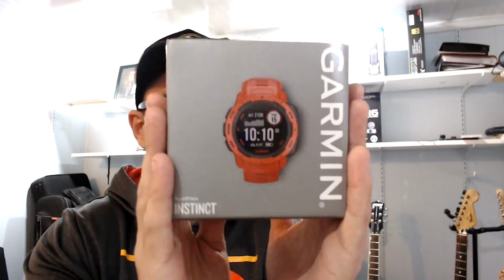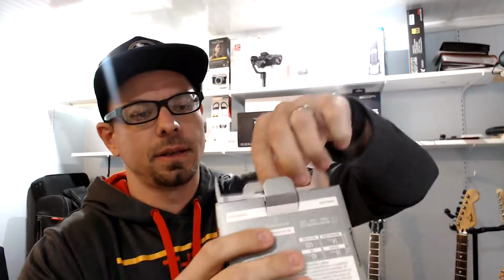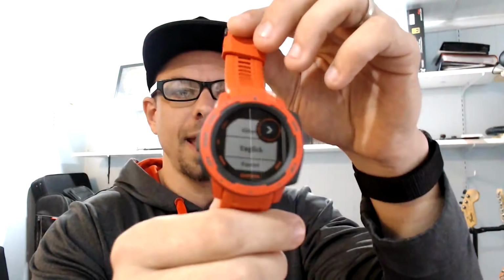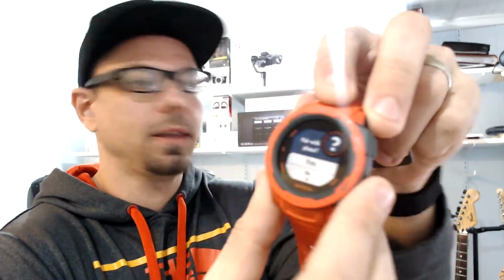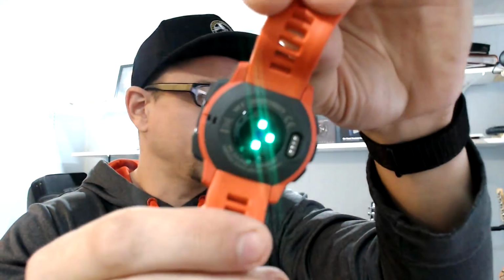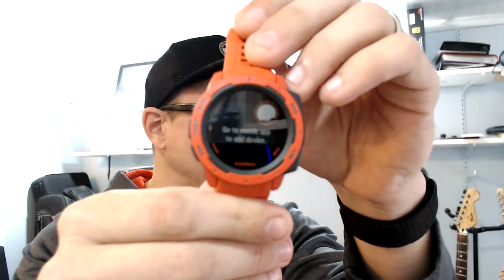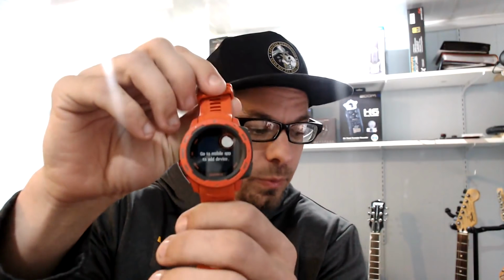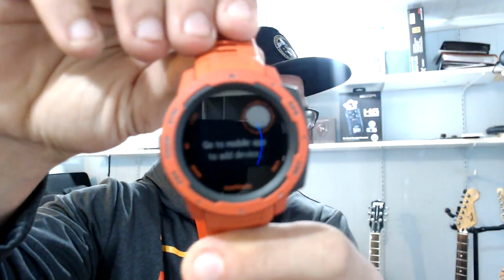🔴LIVE - GARMIN INSTINCT Unboxing and First Impressions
Garmin Vivoactive HR

Scosche RHYTHM+ Heart Rate Monitor

Polar H7 Bluetooth Chest Strap HR monitor

Yunmai Smart Scale - Body Fat Scale

The Skulpt Scanner - Body Fat Percentage and Muscle Quality

My All Purpose Gym Shoes - Saucony Jazz Low Pro

Mava Elbow Sleeve

Mava Compression Shirt

Reebok Nano 2 Shoes

"TechyAgent" on Snapchat